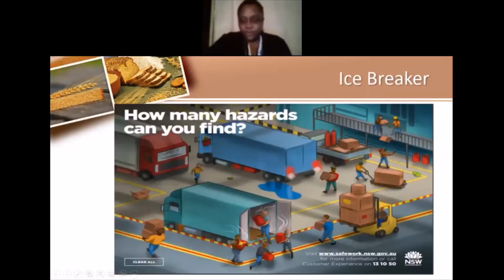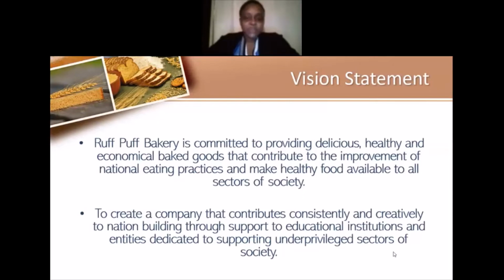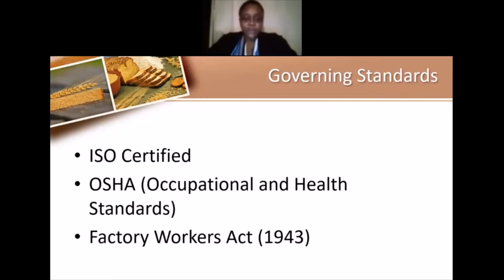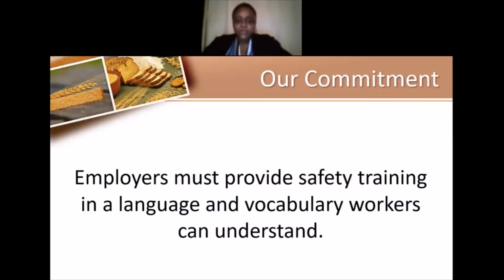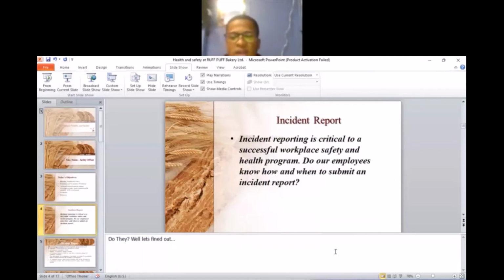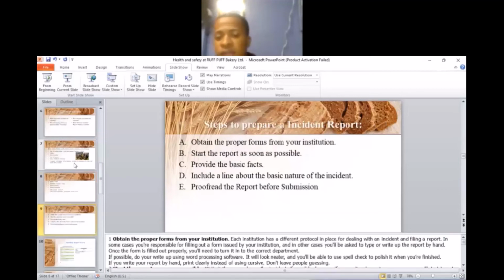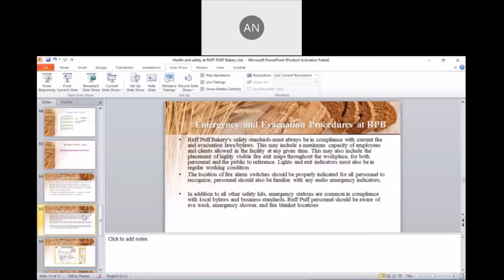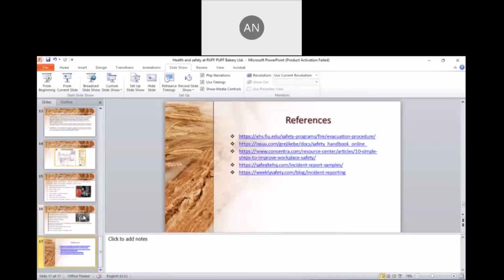Training Seminar on Workplace Health and Safety for Ruff Puff Bakery new employees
The health and safety committee of Ruff Puff Bakery recognized that there is a need to improve the awareness of safety within the workplace.  As a result, we embarked on a one-day training seminar to help raise the awareness of employees and highlight the importance of maintaining a safe working environment.